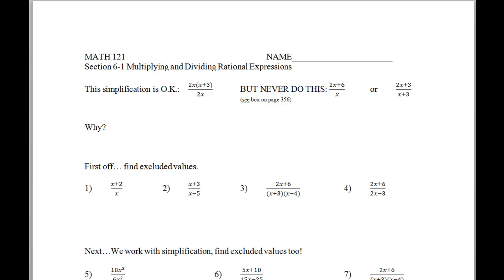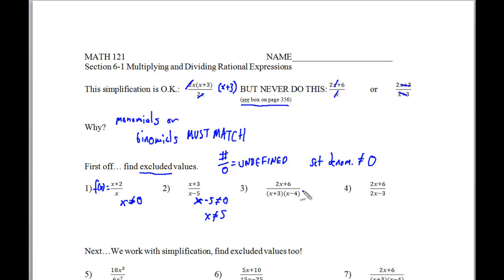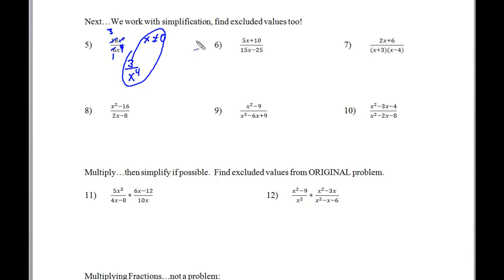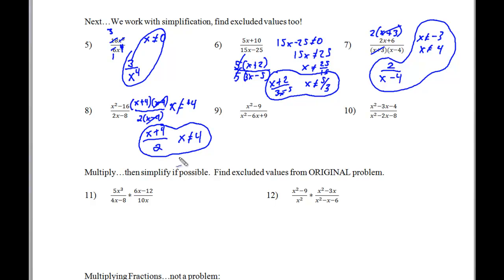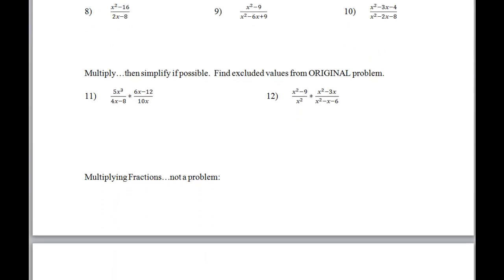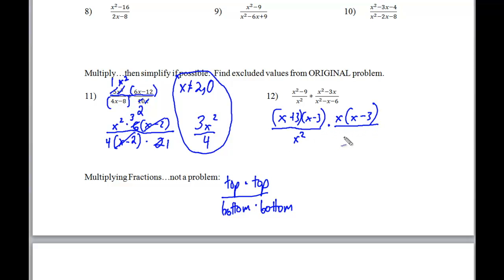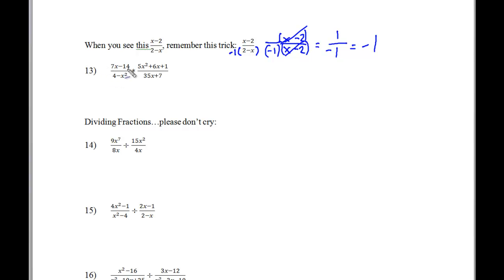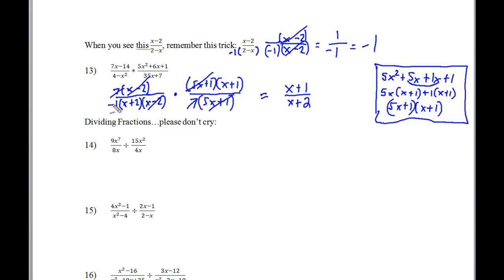KCC - Math 121 Chapter 6 Section 1 Part 1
Multiplying Rational Expressions and Factoring